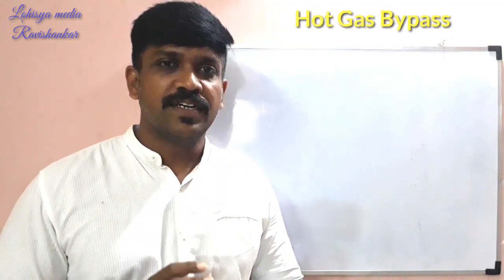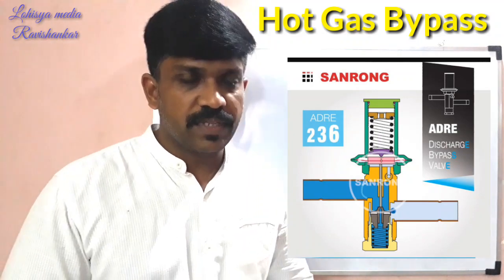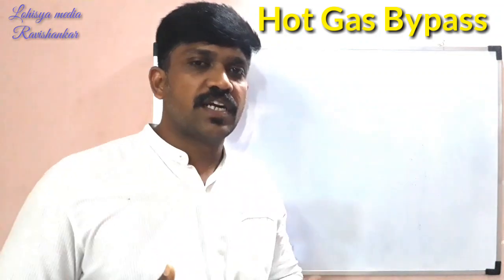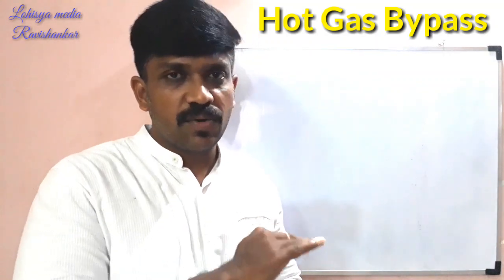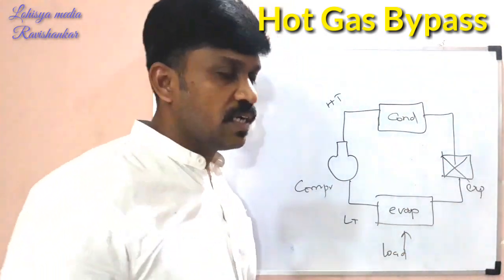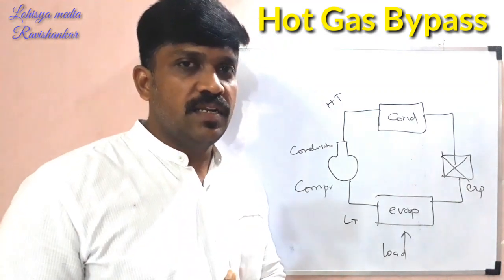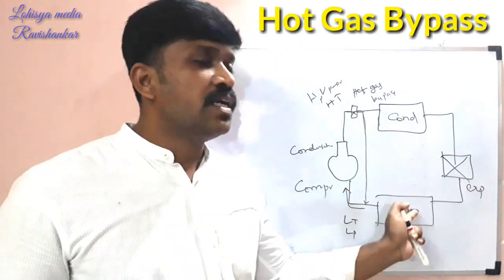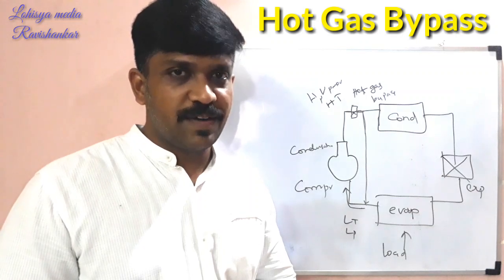Hot Gas bypass | Air drier | Chiller | Tamil | Lohisya media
This video gives you the information about how hot gas bypass valve use in tha system explanation by Ravishankar in Tamil